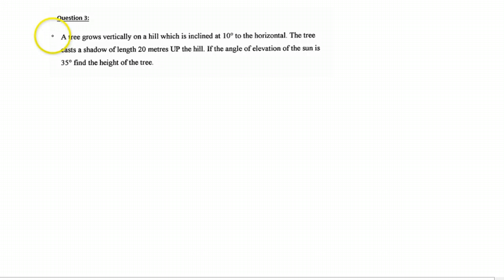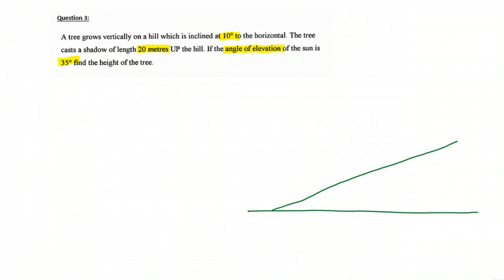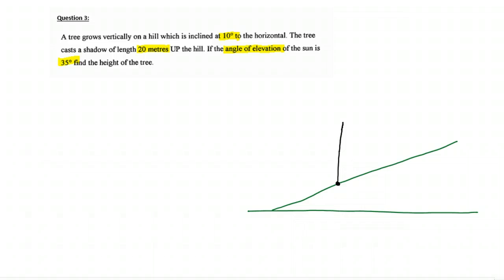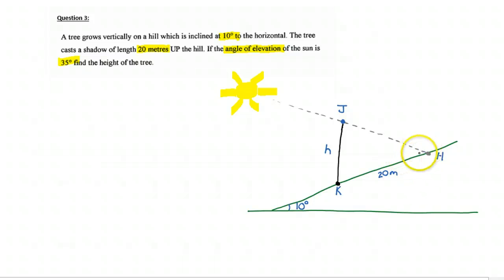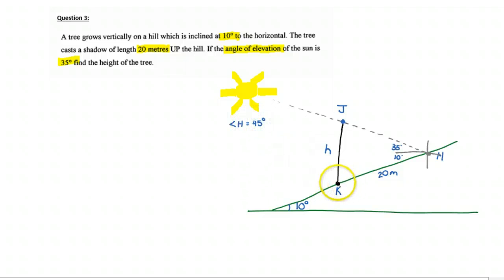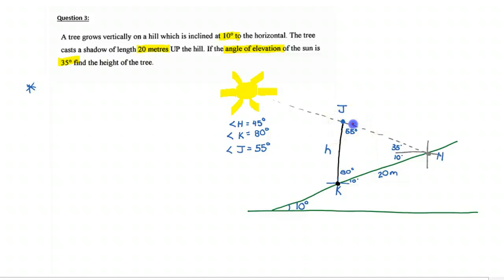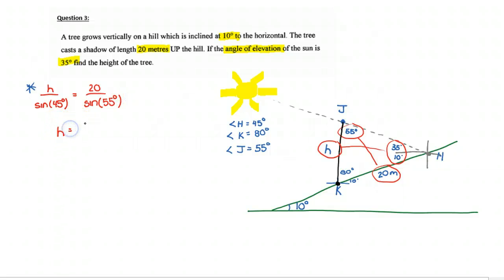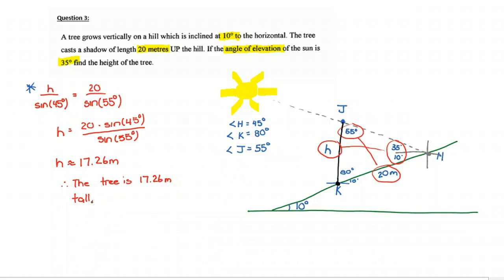Unit 5 Test Solutions #3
This video goest through a word problem that includes sine and cosine law ideas.